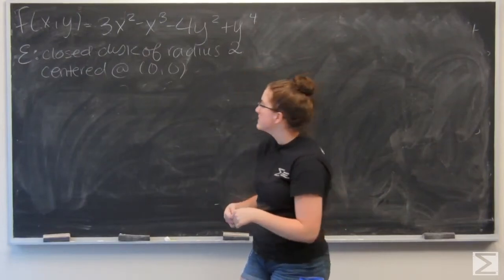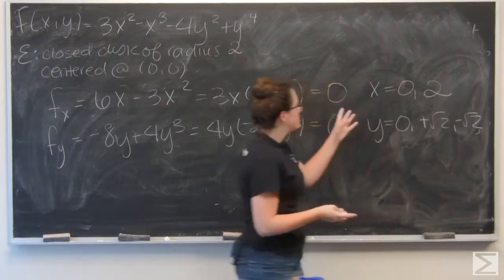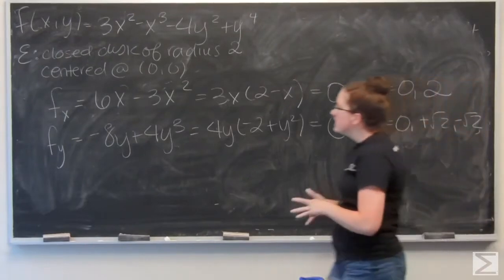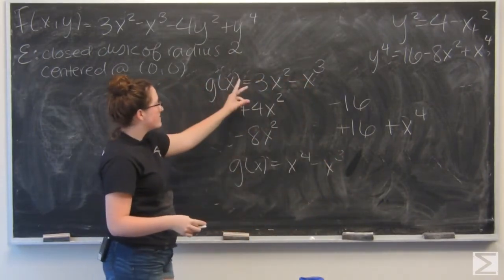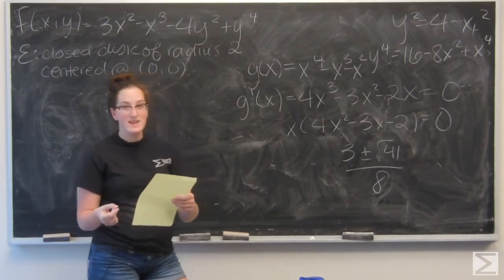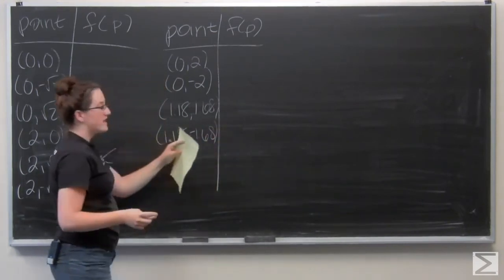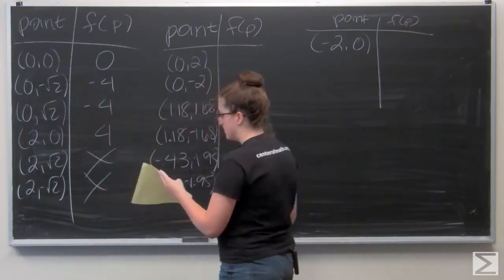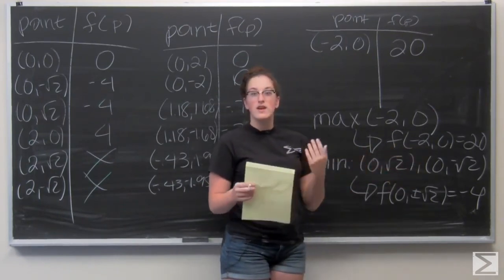Worldwide Multivariable Calculus Ch 2.10 #8